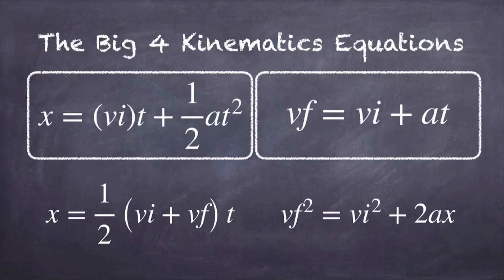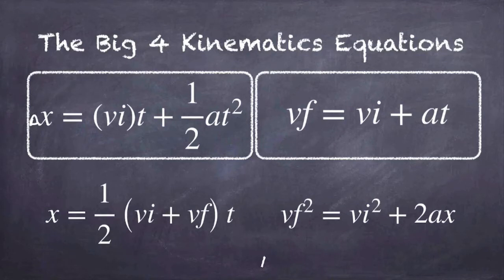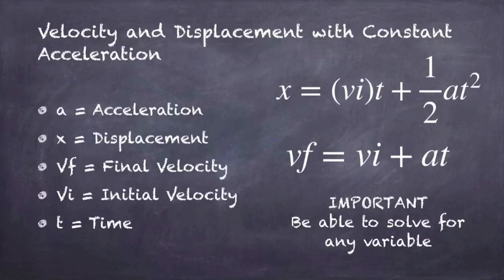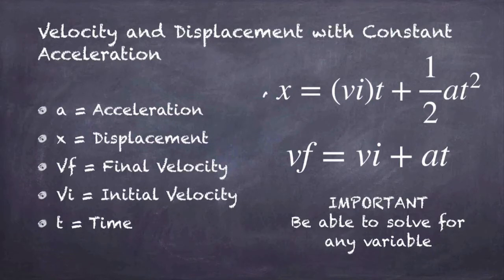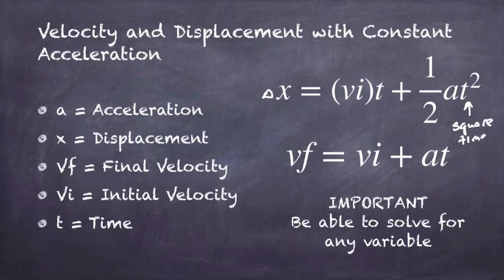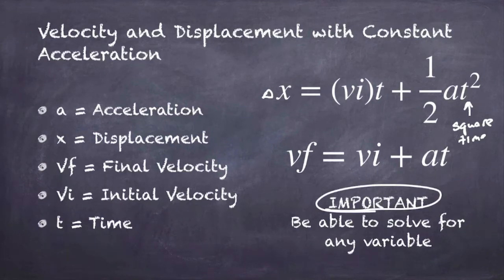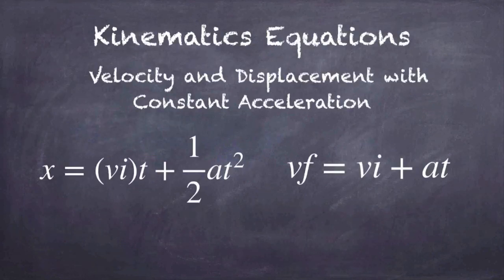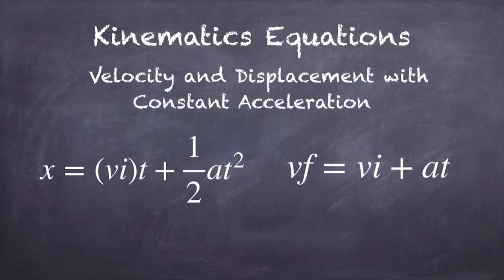Acceleration Calculations - Velocity and Displacement with Constant Acceleration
Working through example problems of calculations involving velocity and displacement with objects undergoing constant acceleration.